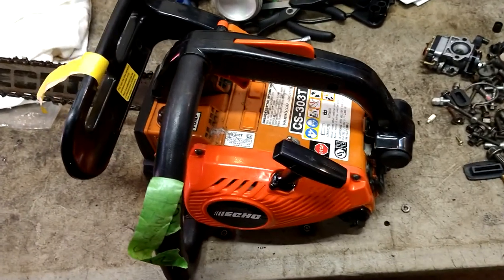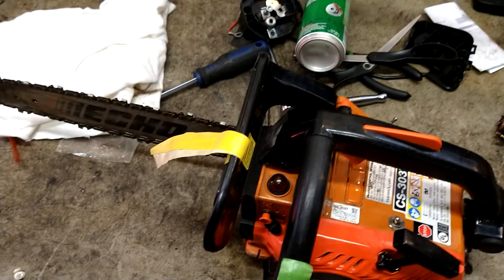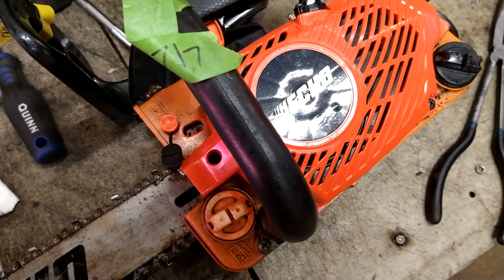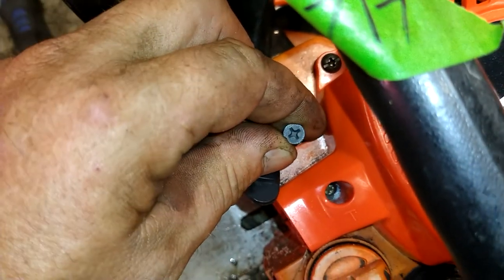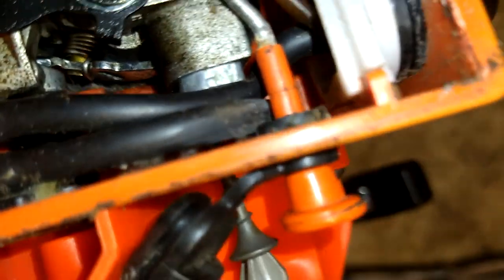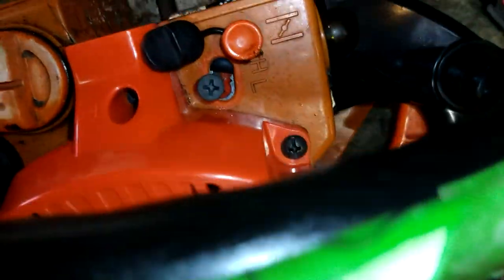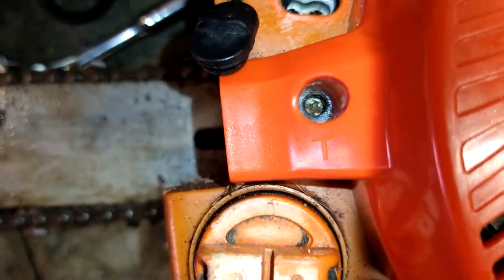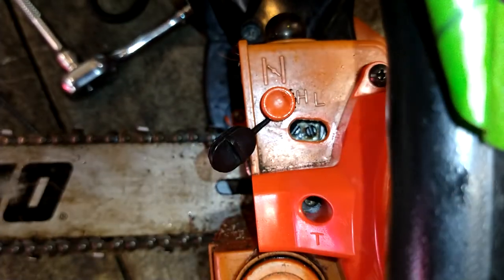Echo cs-303t chainsaw carburetor adjustment.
tune up kit